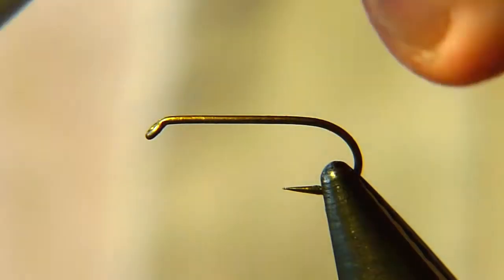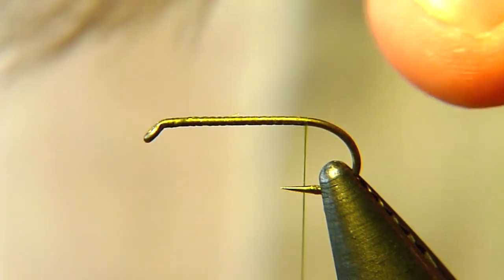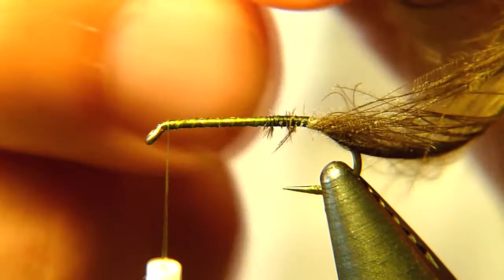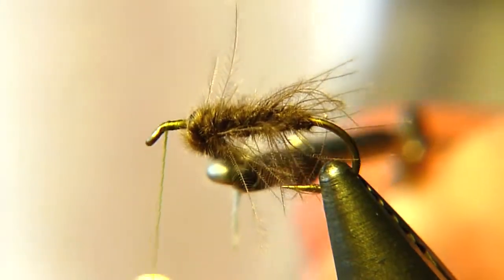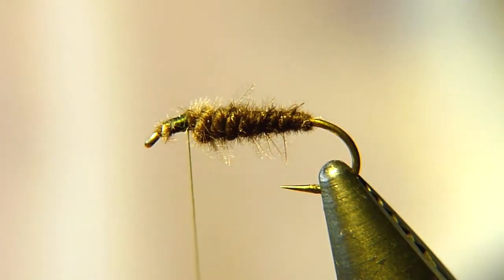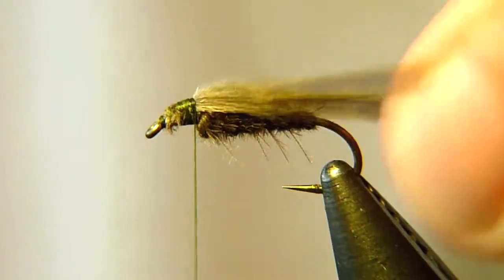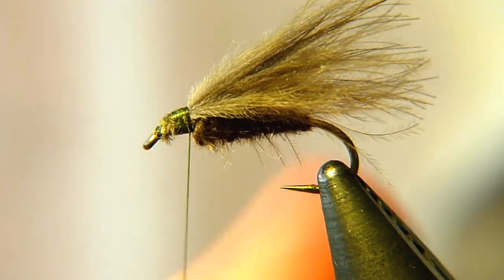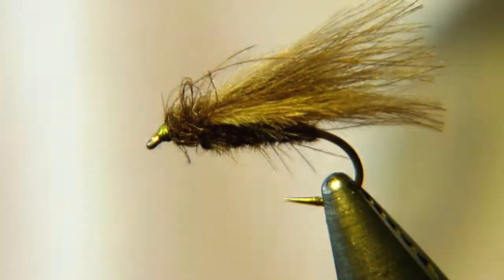Tying an Mp-52 caddis pattern with Gustav Fröléen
How to tie a CDC-only caddis fly